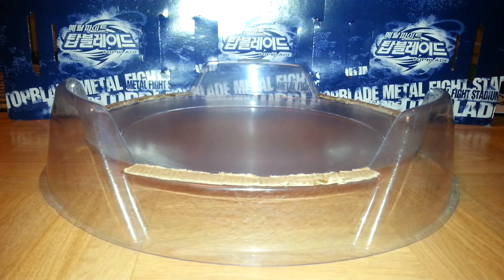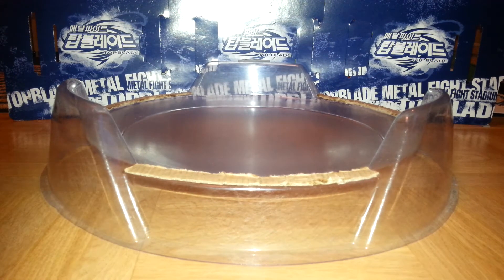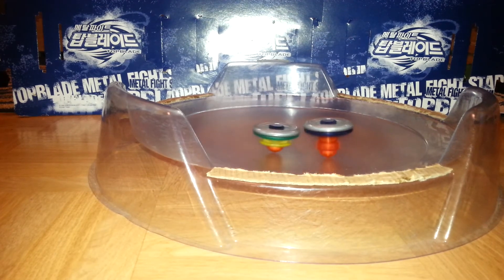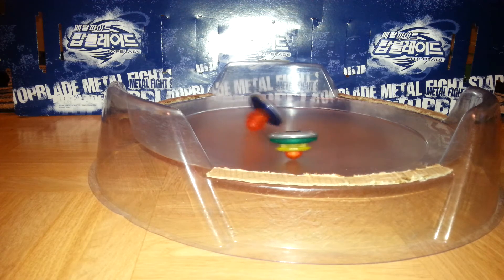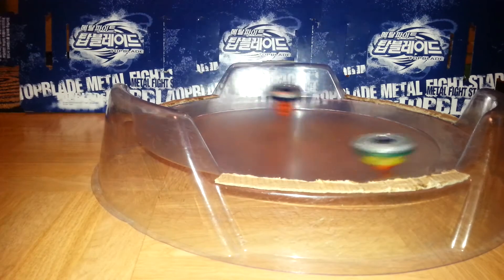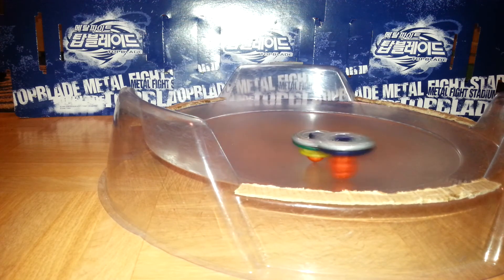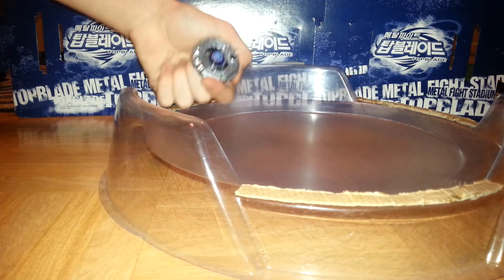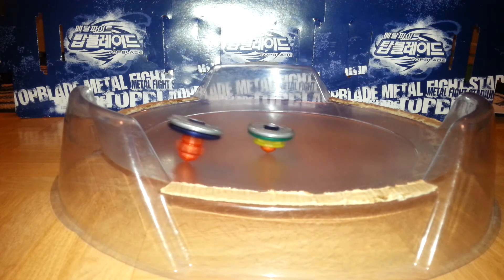Beyblade - Guardian Genbu GB145TB vs. Bandid Genbu F230TB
Turtle Tuesday on a Wednesday! :D yolo Sry, I just forgot to make it public! xD